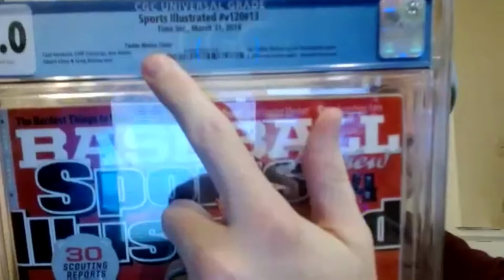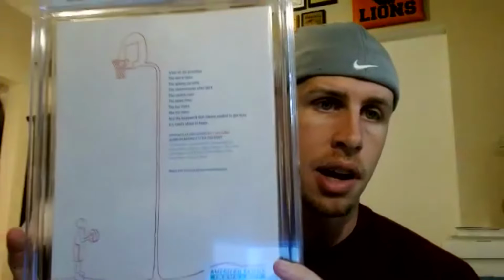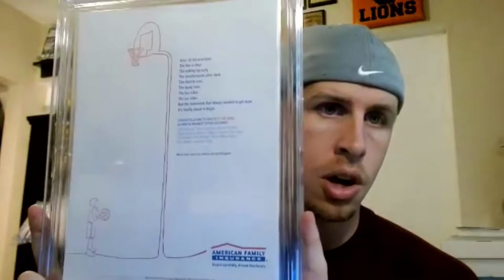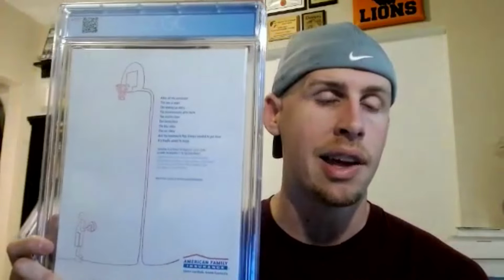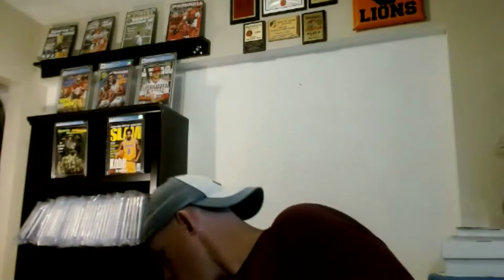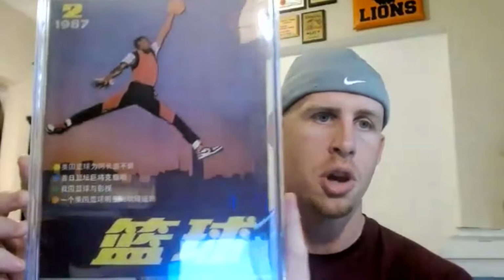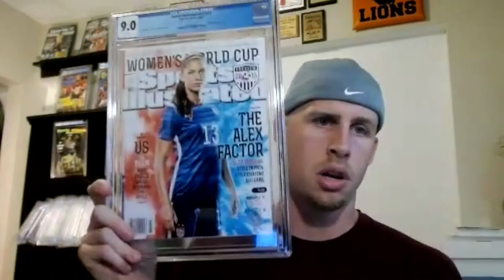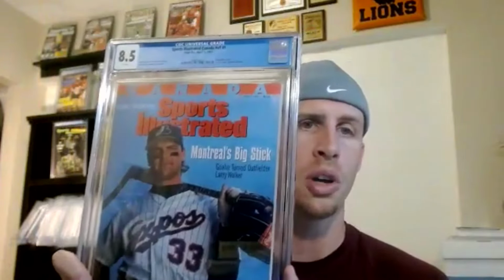CGC Sports Magazines Reveal #15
Revealing my latest return of sports magazines from CGC.